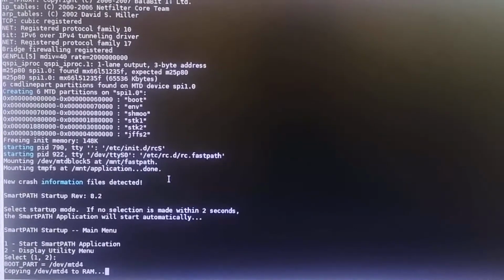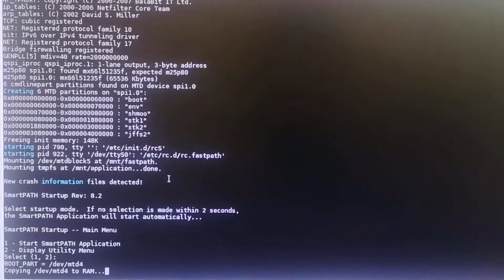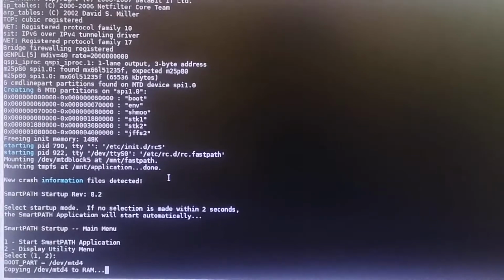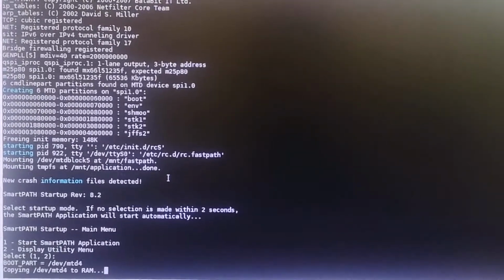When the switch system does not boot JL381A | HPE OfficeConnect 1920S 24G 2SFP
When the switch system does not boot JL381A | HPE OfficeConnect 1920S 24G 2SFP and all led turned ON you can use terminial for diagnose problem.